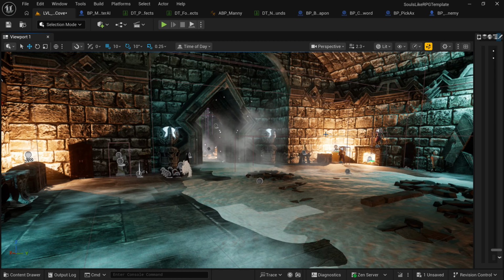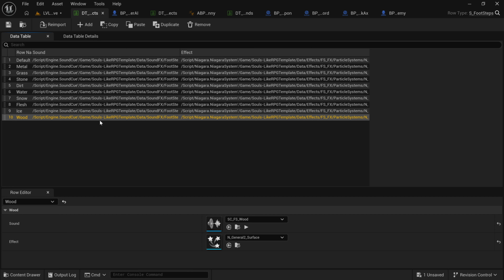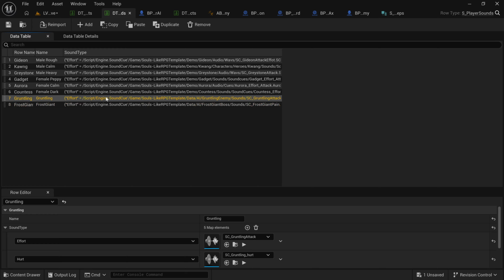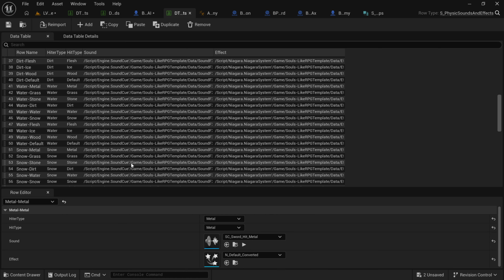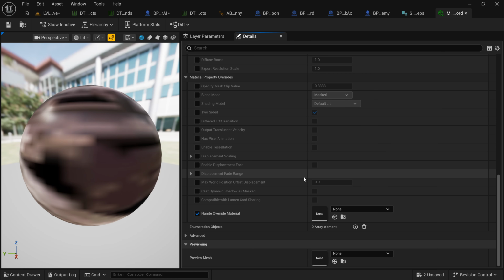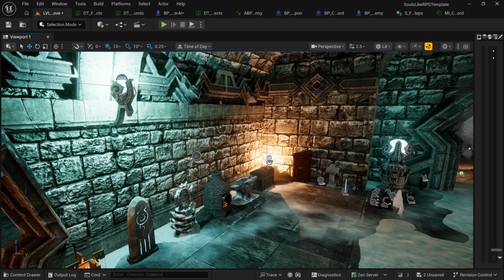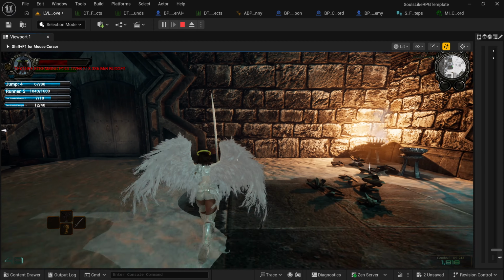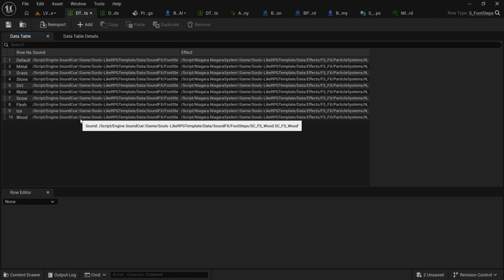SLCS Tut: Sound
Kickstart your own Souls-like action RPG with this comprehensive, full Game in a box system. Includes character customization, stamina-based combat, dodge rolling, parries, lock-on targeting, item and inventory management, leveling, bonfires, AI enemies, and more — all fully customizable and easy to expand. Perfect for solo devs and studios alike.